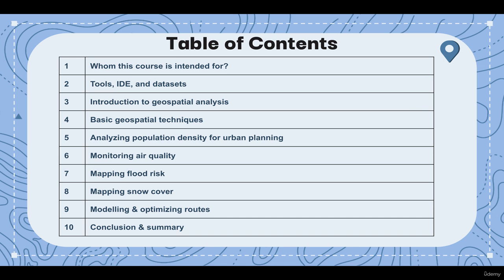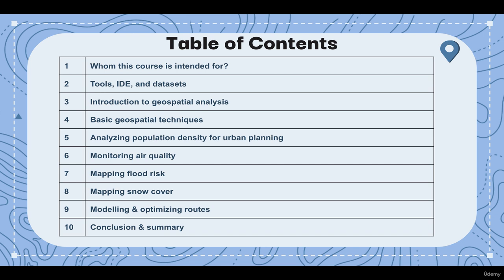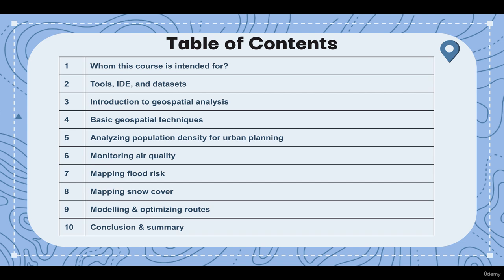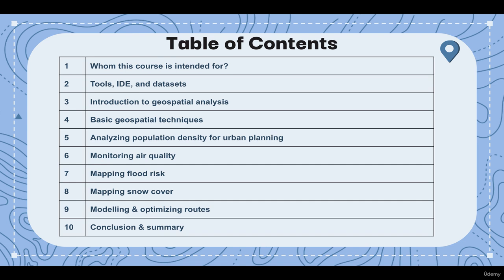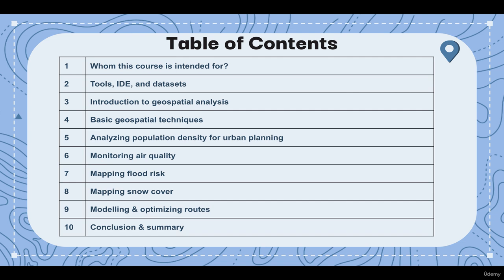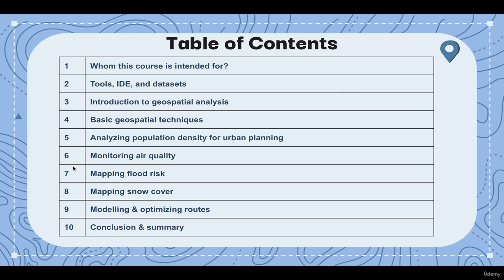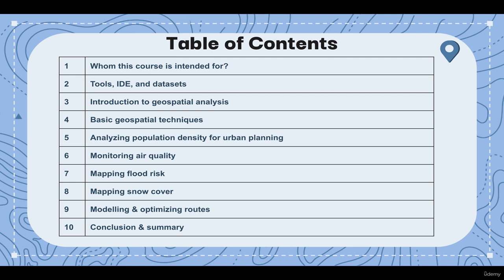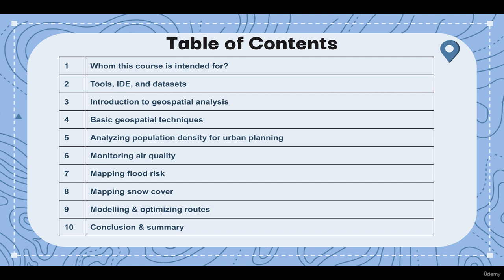1-2. Table of Contents